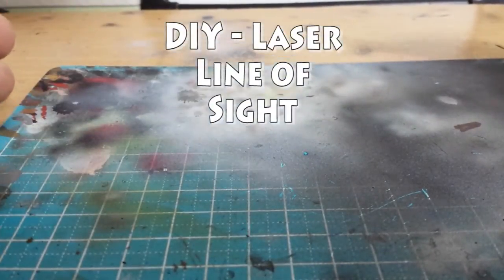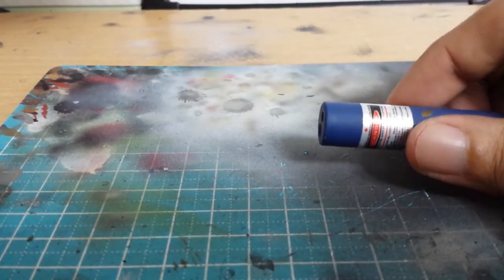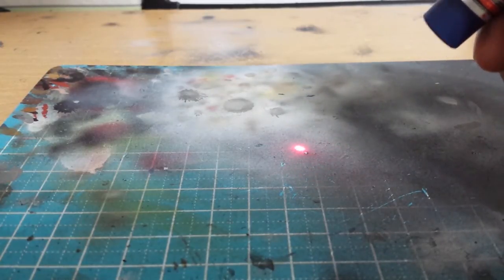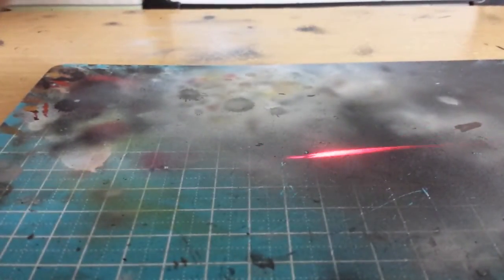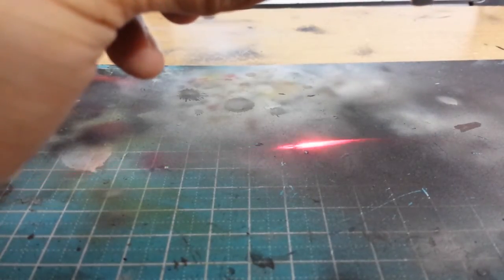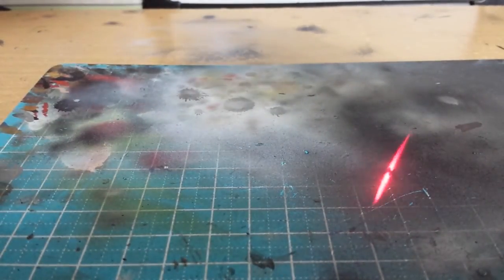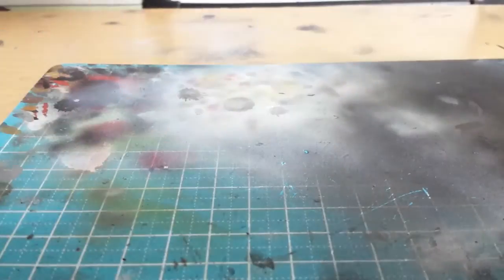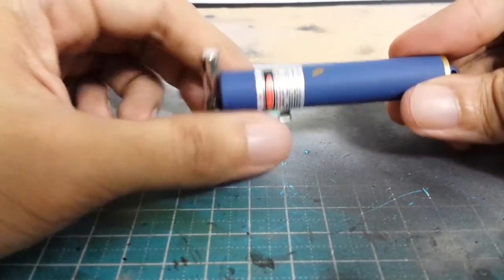Do it Yourself Laser Line of Sight - Cygnarian Cat Lover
Very short video on making your own laser line of sight.

Credits:

Ian Ronneil Navarro  - Cygnarian Cat Lover logo and part of the intro sequence via Flash